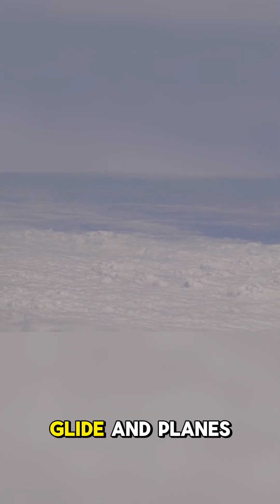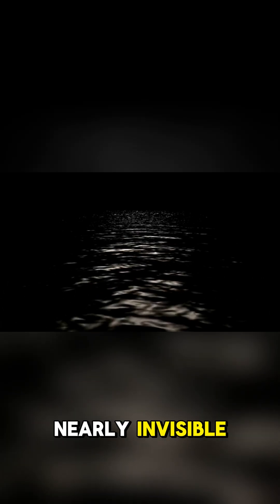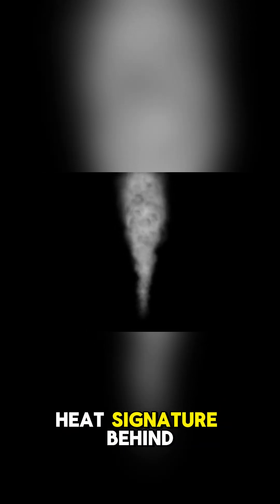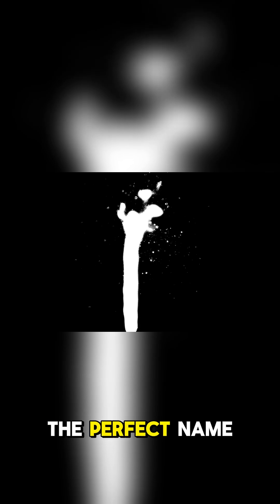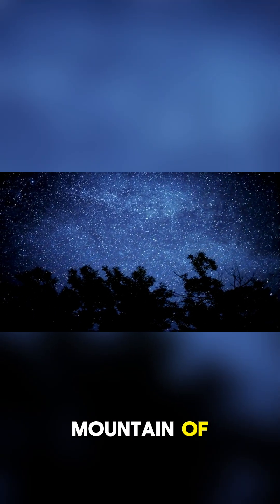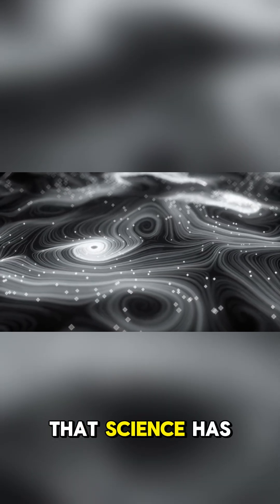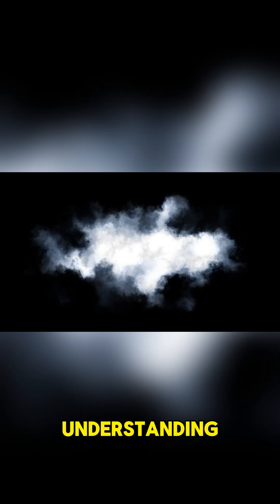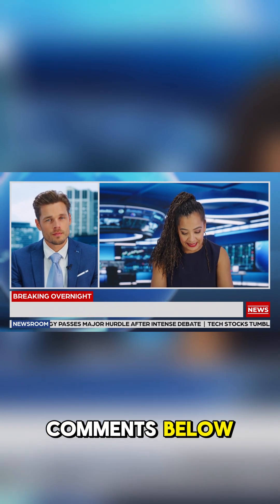5 Things You Don't Know About the Sky Phantom Phenomenon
5 Things You Don't Know About the Sky Phantom Phenomenon

High above the clouds, where satellites glide and aircraft trace predictable paths, something appears that defies every known rule of physics. Witnesses describe it as a silent shadow against the stars—sometimes glowing, sometimes invisible—moving with impossible speed and changing direction without momentum or heat signatures. Radar captures it briefly, then loses it. Telescopes fail to lock focus, as if the object refuses to be observed. Scientists have proposed theories: atmospheric plasma, undiscovered natural phenomena, experimental technology, or errors in perception. Yet none fully account for its behavior. The Sky Phantom leaves no debris, no signals, no measurable trail—only questions. It appears across continents and decades, reported by pilots, astronomers, and civilians alike, always different, yet unmistakably the same. In an age where science explains nearly everything, this anomaly remains untouched by equations. It reminds humanity that the sky still holds secrets, and that not all mysteries are ready to be solved.